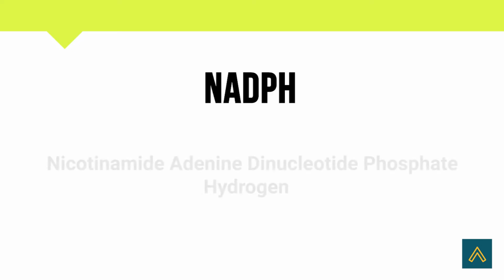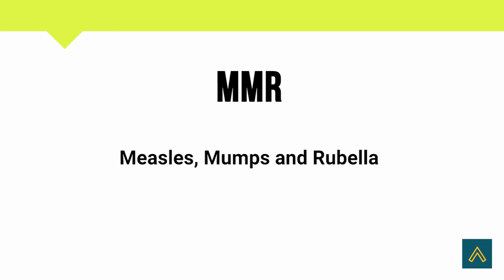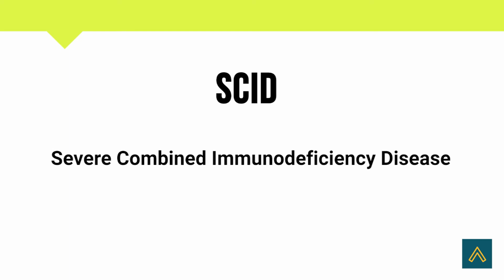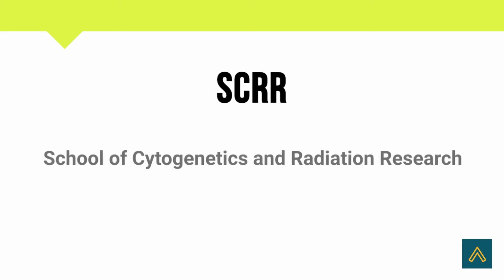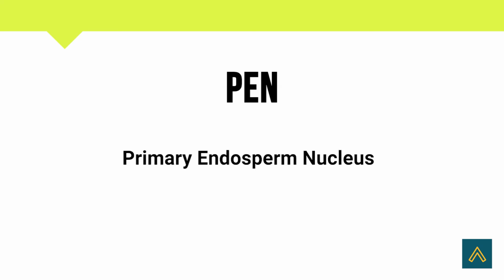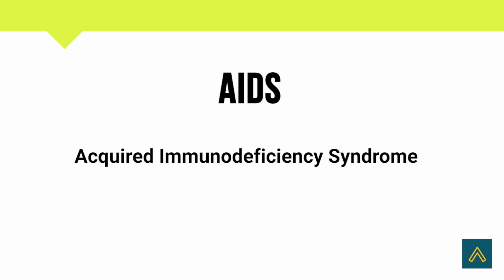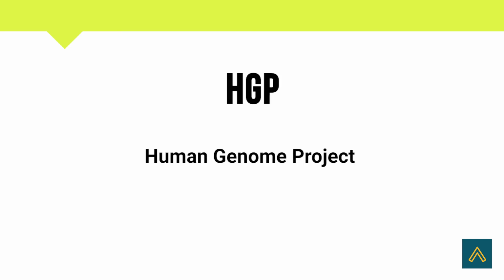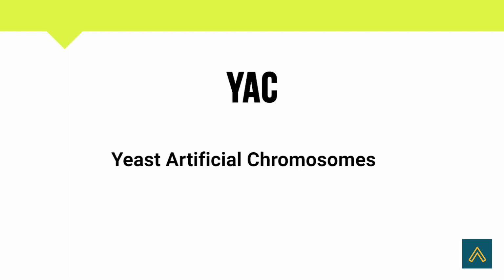Important Full Forms For NEET Exam | Part-1 | Abbreviations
Short Informative video on Important Full Forms For NEET Exam. We hope that you find our video useful.

NEET is the qualification exam for MBBS, BDS, and other medical courses in India. It was earlier called the All India Pre-Medical Test (AIPMT). The National Testing Agency (NTA) is responsible for conducting the examination. Before the NTA, the Central Board of Secondary Education (CBSE) conducted the NEET exam.